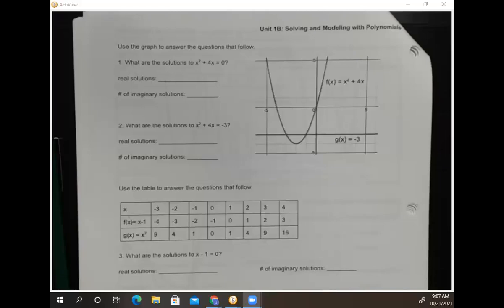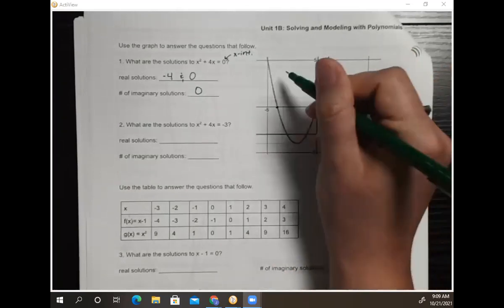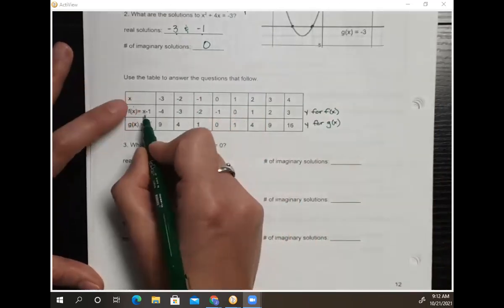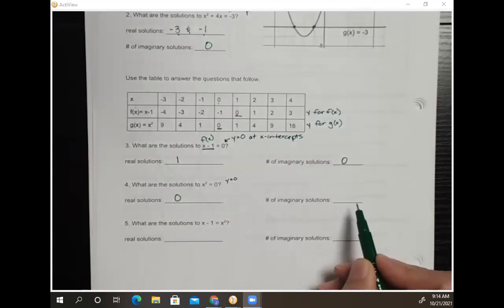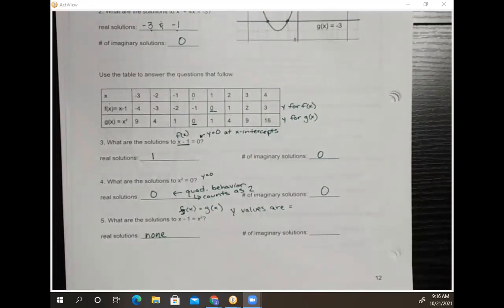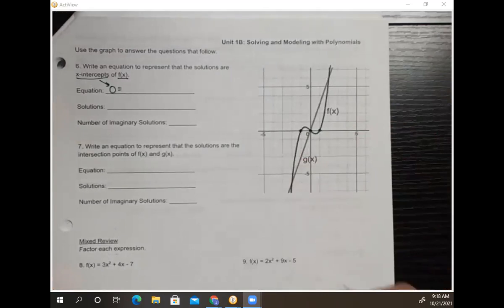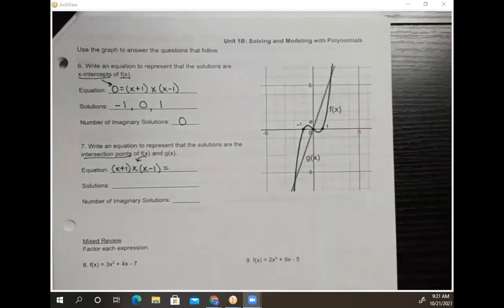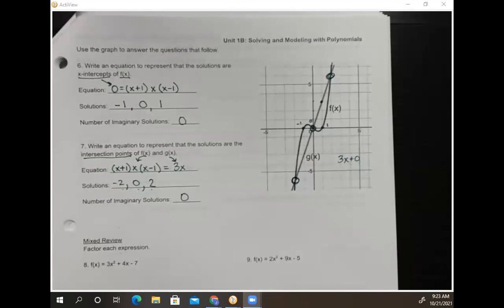AlgII Unit 1B pg 12-13 Solving w Tables and Graphs